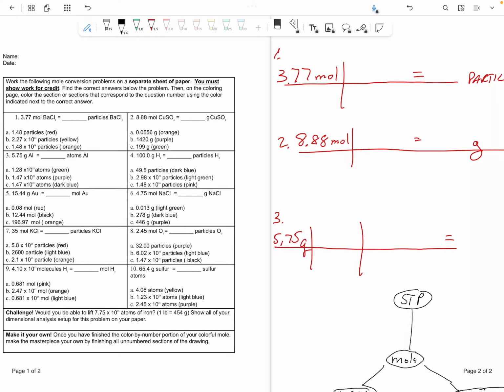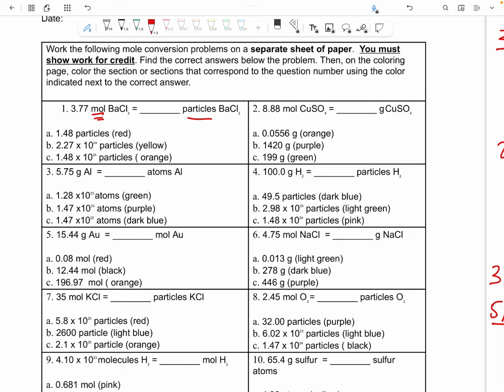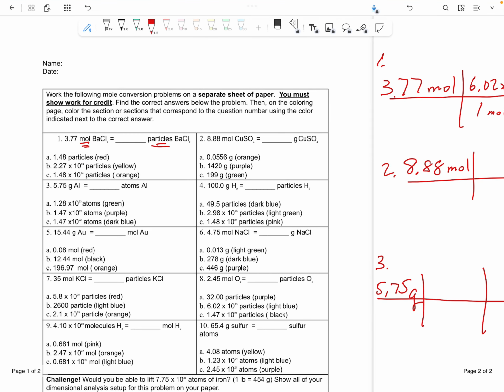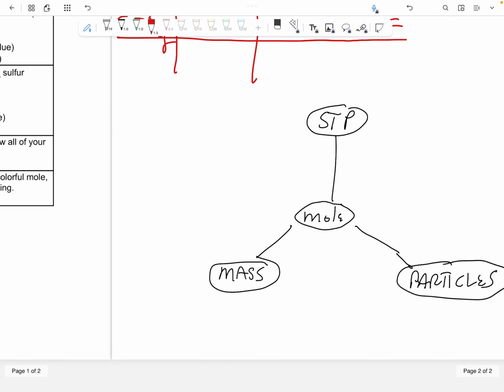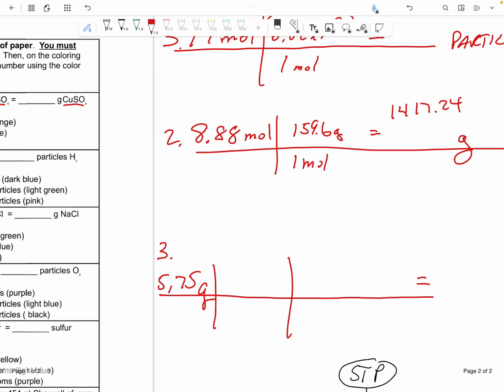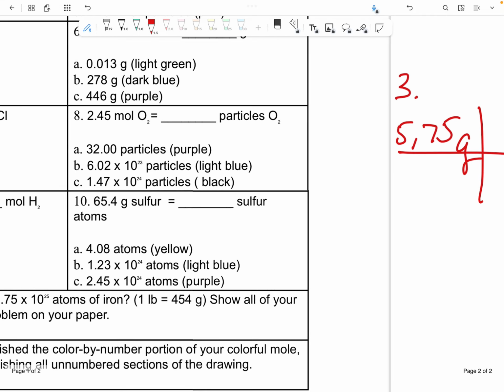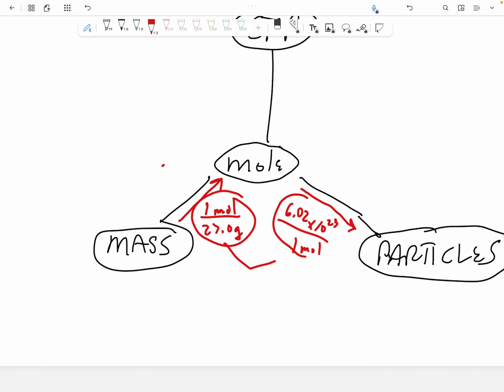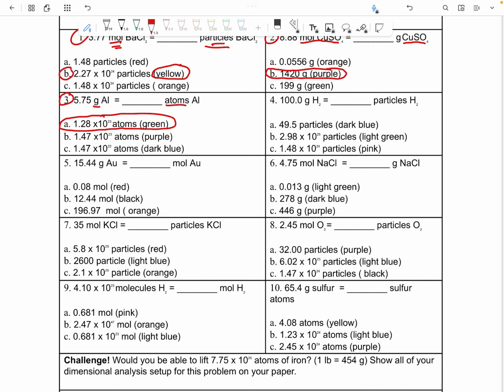Mole Coloring Converstions Video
Here you go Leah! I hope this helps!